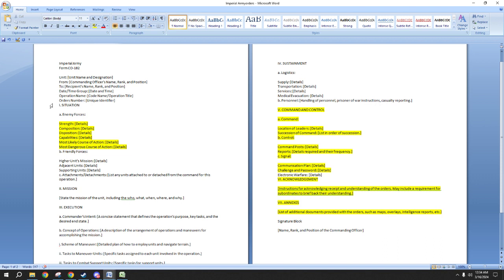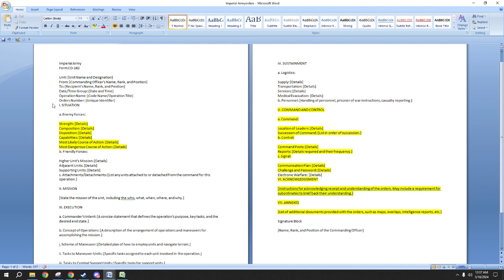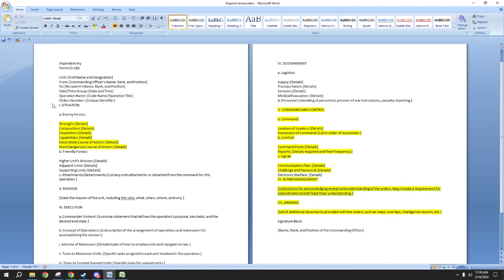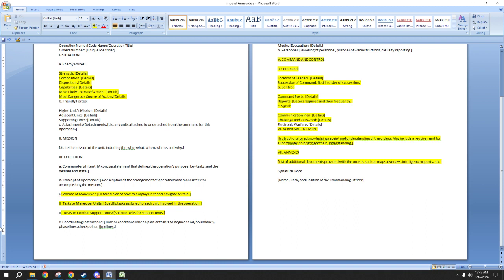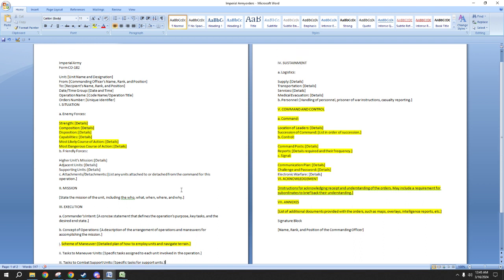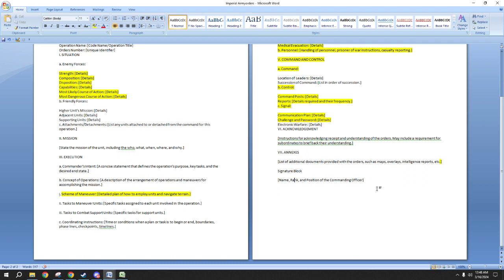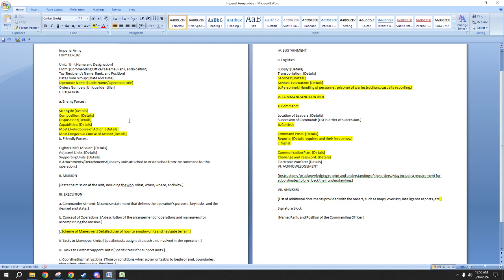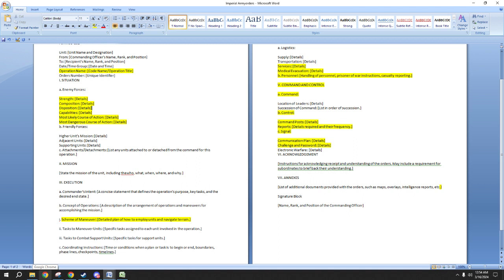Order Forms in Star Wars KS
This video walks players through the form and how to fill it out. Then I explain why it is needed as part of the game engine. I am having some respiratory issues so please bare with my shortness of breaths as best your can